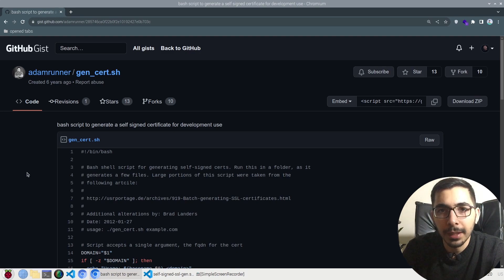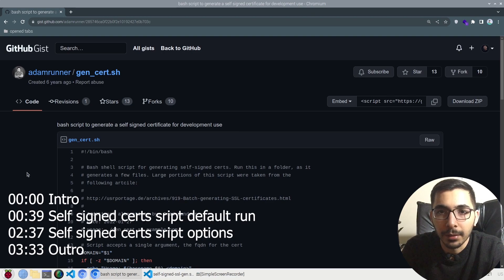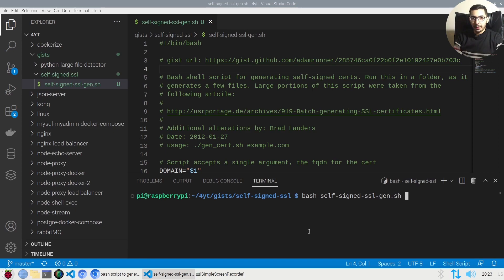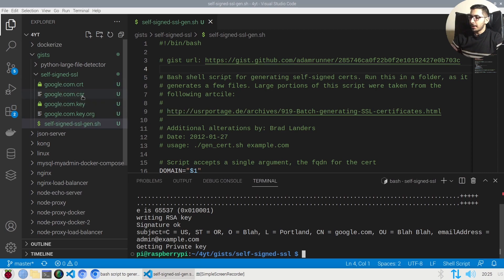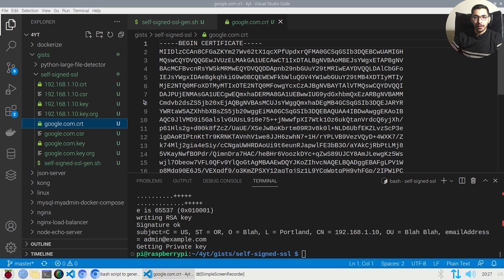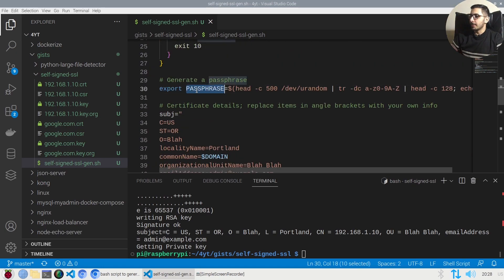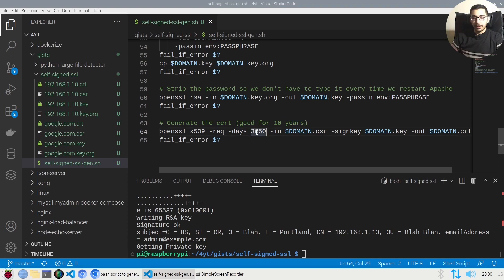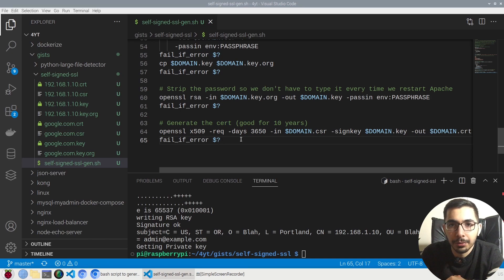generate self signed certificates as a github gist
freely and automatically generate self signed certificates for any domain or ip address or any host name that you desire

that is what you'll learn in this one

00:00 Intro
00:39 Self signed certs sript default run
02:37 Self signed certs sript options
03:33 Outro